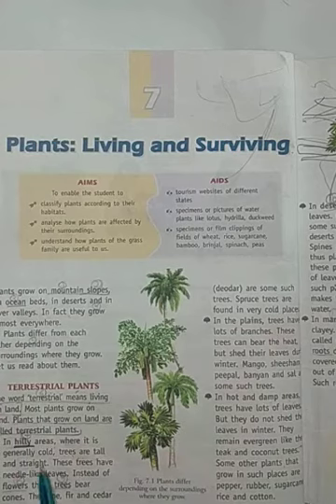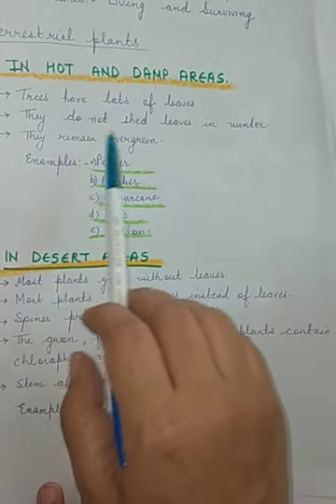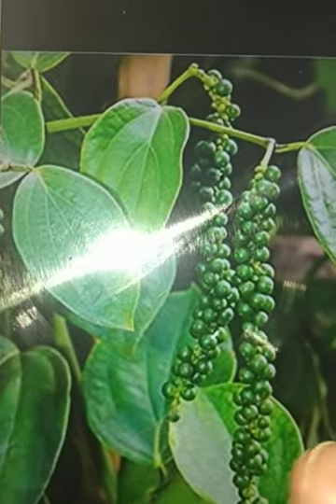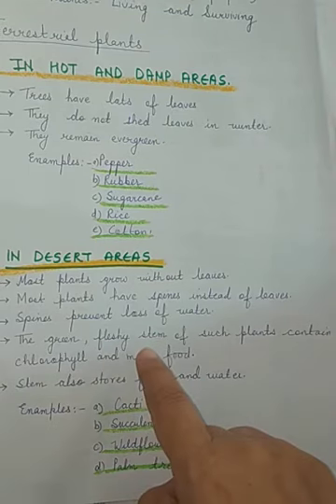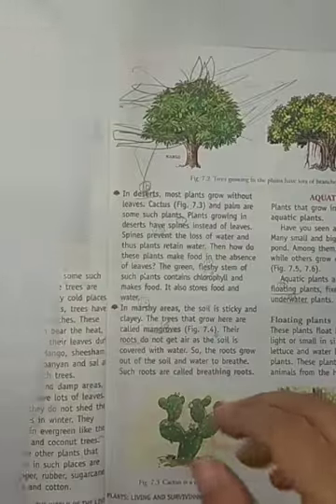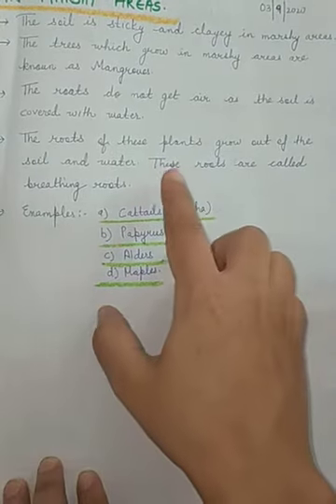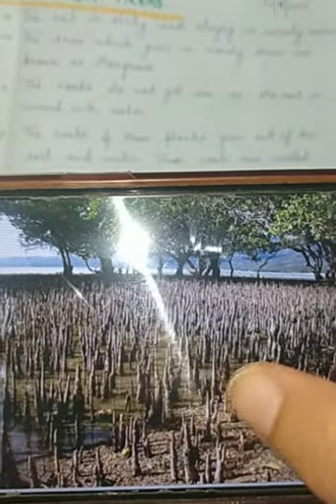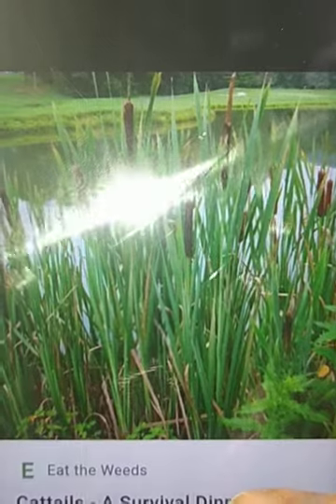3 sep vid2 class 4 chapter7 ( plants: living & surviving)